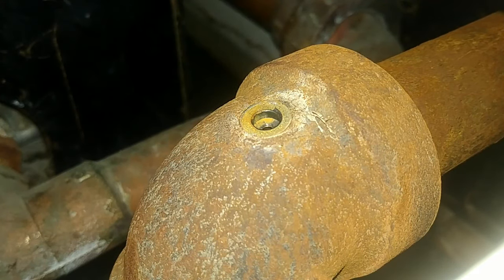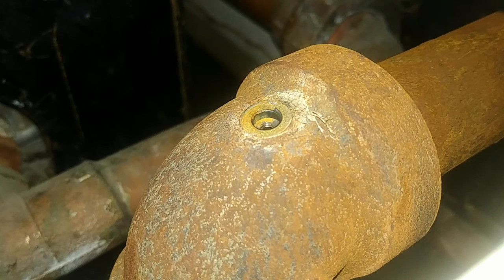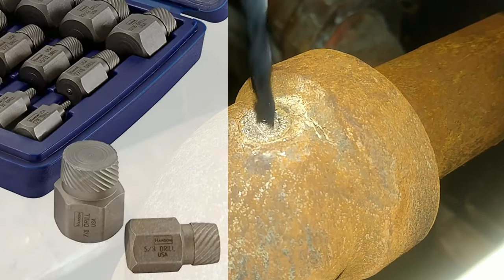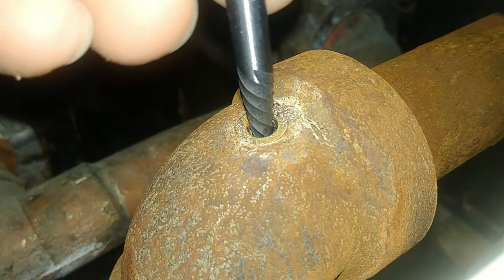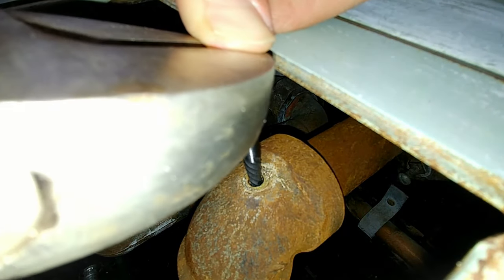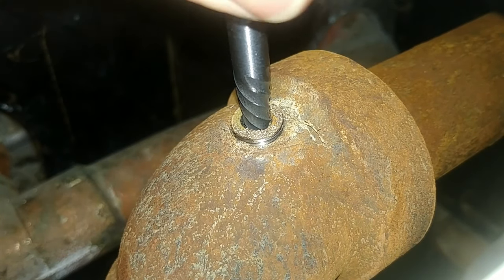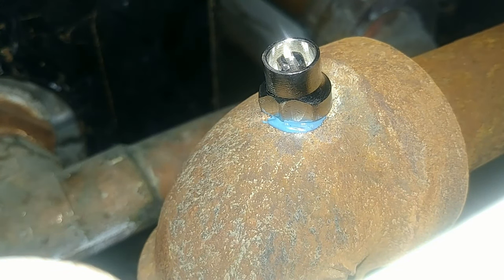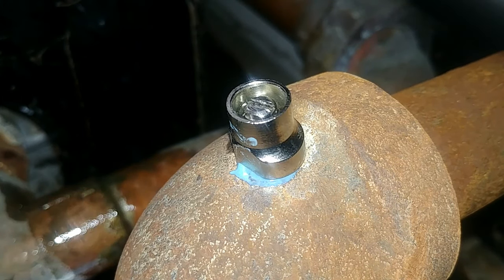How To Use an Easy Out - Remove Broken Off Bolt or Pipe Threads With a Spiral Screw Extractor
Spiral Screw Extractor Set
Larger Hex Head Driven Extractor Set

4-piece Adjustable Wrench Set
Stripped Screw Head Extractor Bits
Left Hand Drill Bit Set

 0:00 - Easy Out Intro
 0:35 - Drill Opening For Screw Extractor
1:58 - Apply Pressure To Screw Extractor
3:42 - Extraction Complete
4:14 - Install New Bleeder Valve
5:29 - Testing The New Valve
5:39 - SUBSCRIBE!!!

If you ever have a piece of pipe break off or a bolt twist off this is one of the best ways to remove the broken piece. In this video I demonstrate the general concept of how to use an extractor, also known as an easy out.

Blessings,

Ben